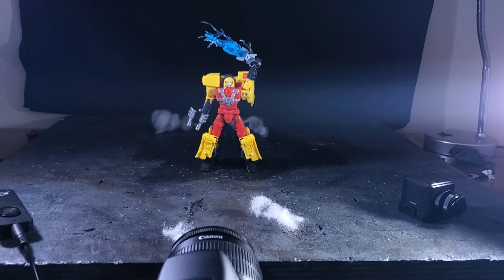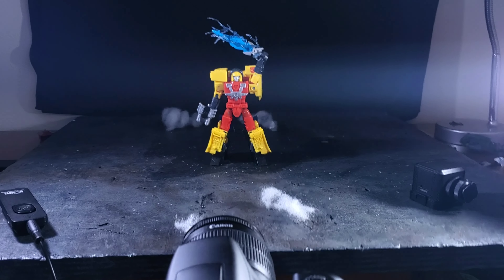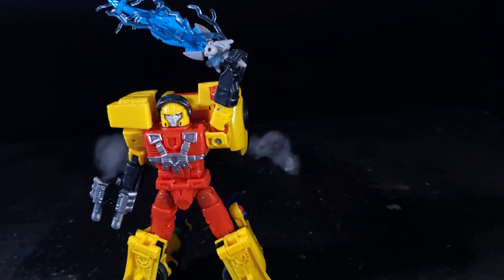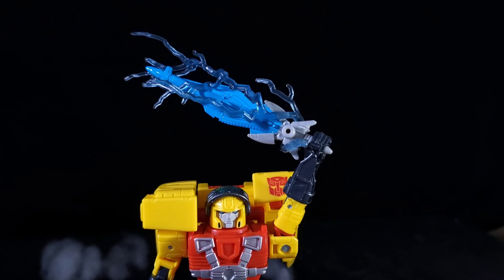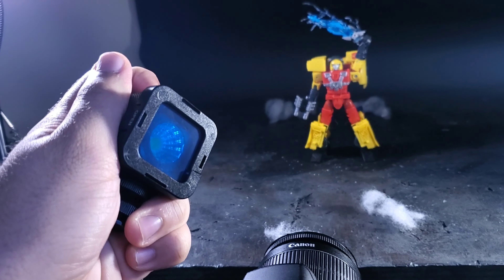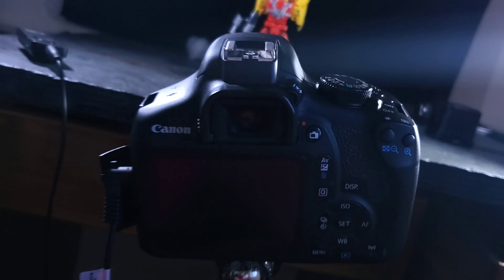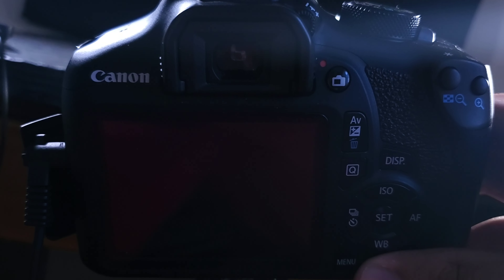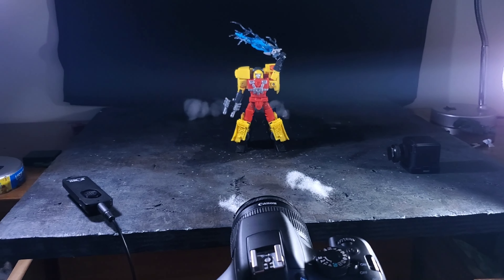HEROIC Transformers Legacy Armada HOT SHOT Photography Display BREAKDOWN!!!